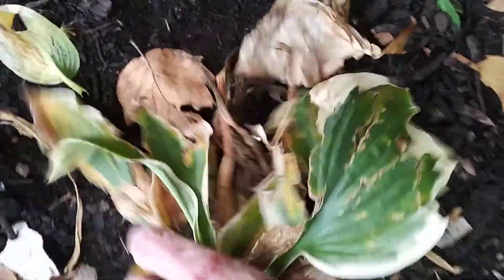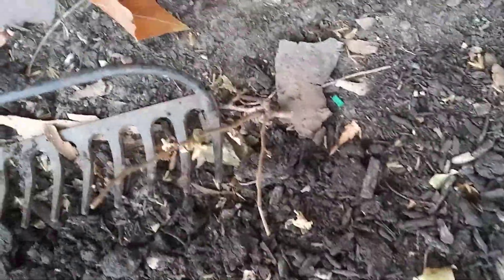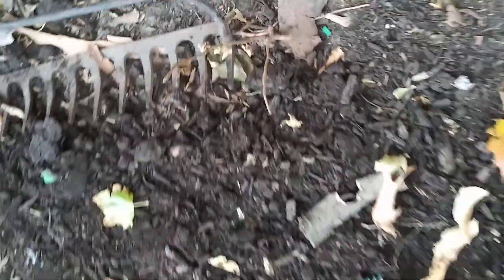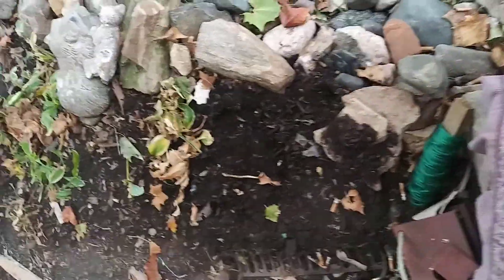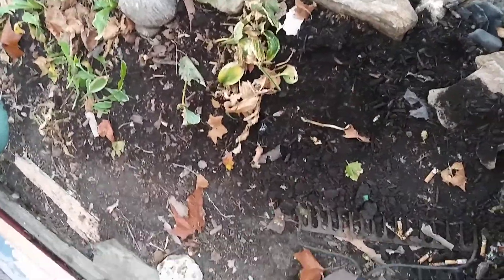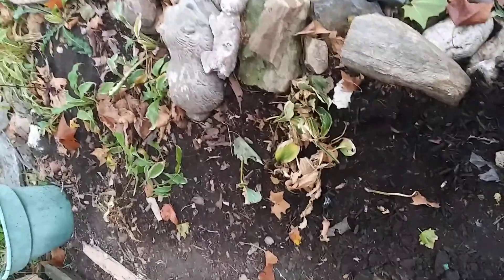Southern Blight????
got hosta from HyVee now the whole side is affected. any ideas how to kill it